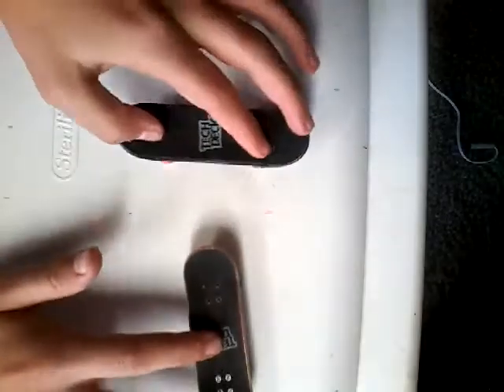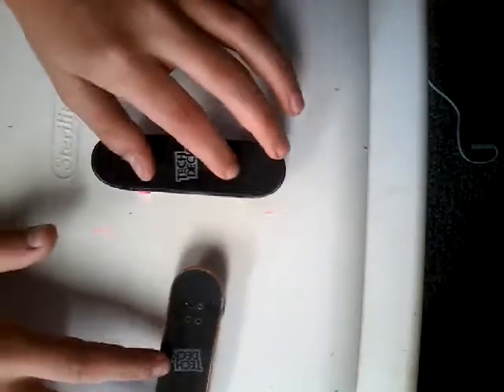How do I Ollie with a tech deck